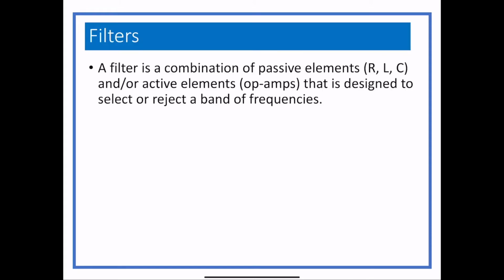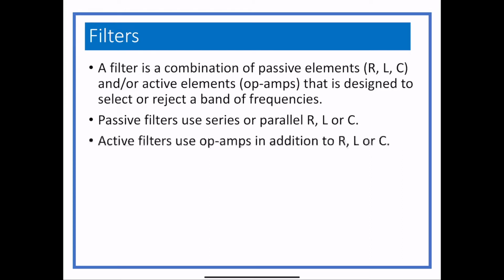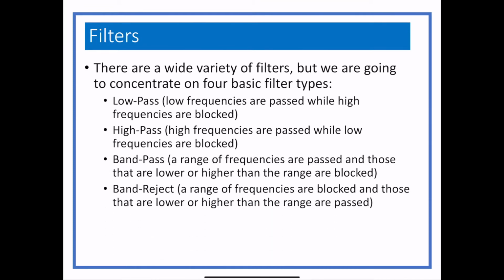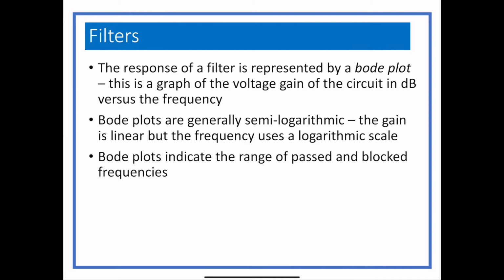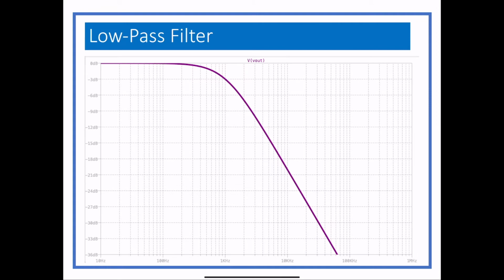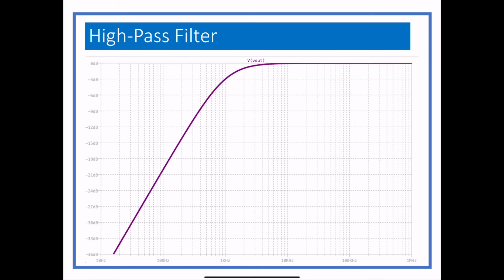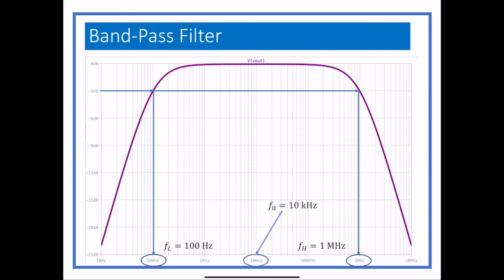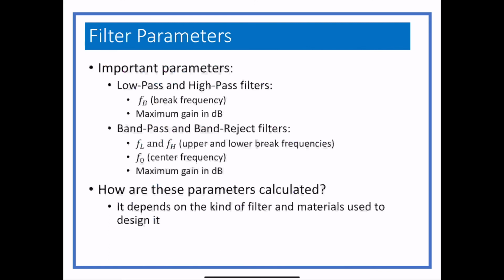EE 3401 Lesson 04c Filters